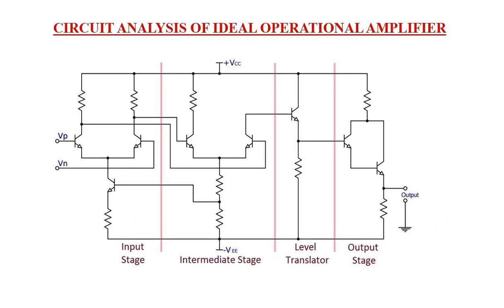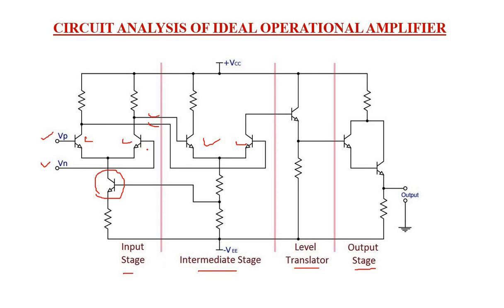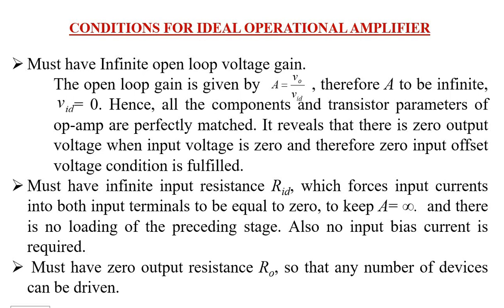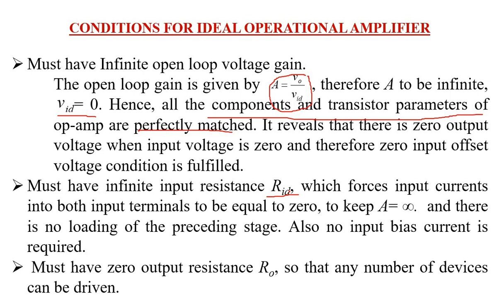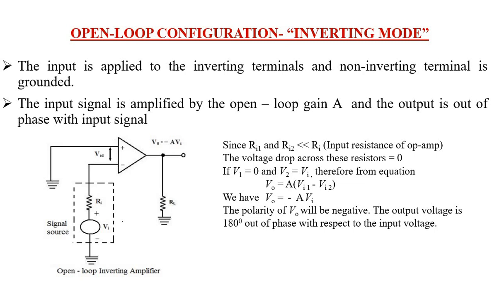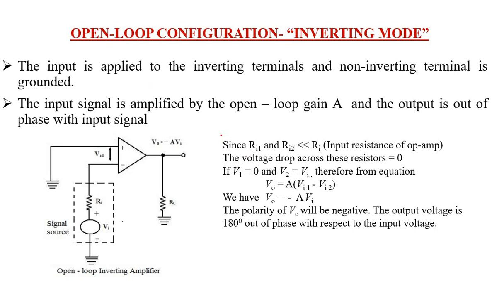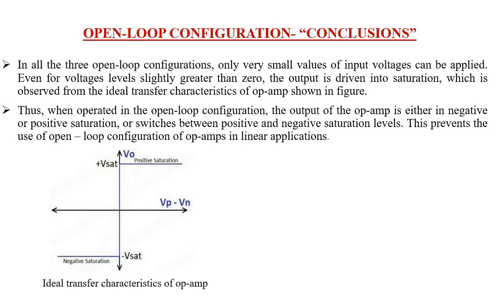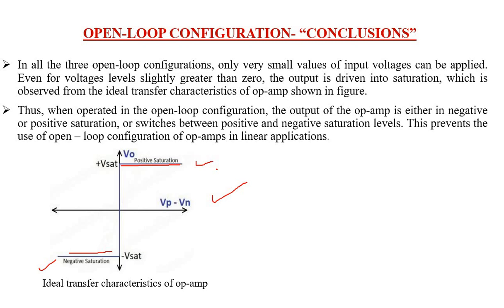Operational Amplifier and Its Applications Part 1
Operational amplifier